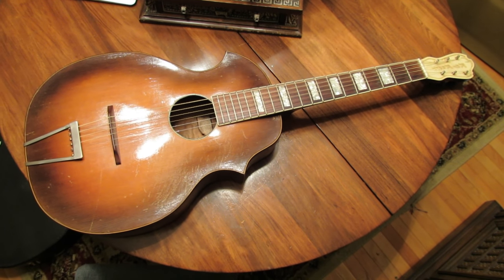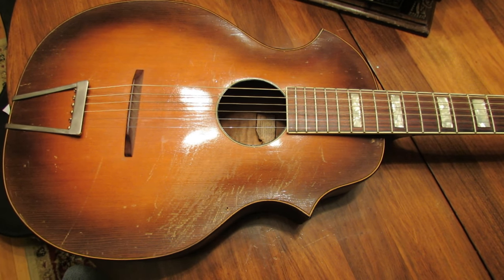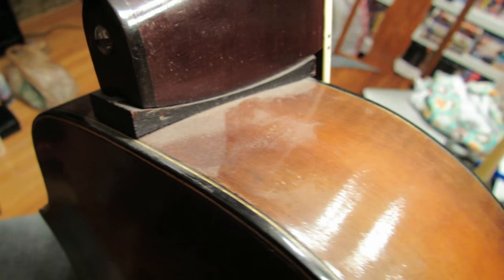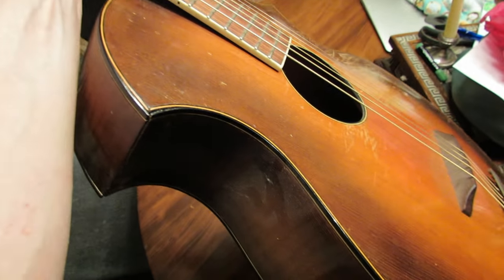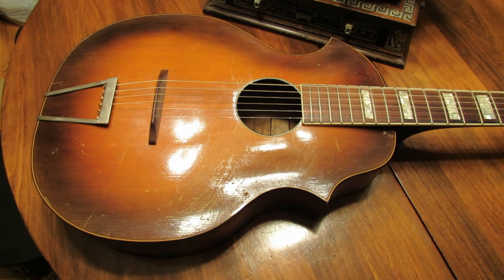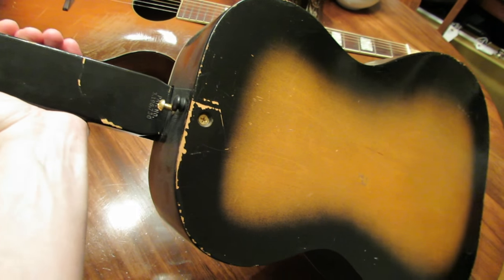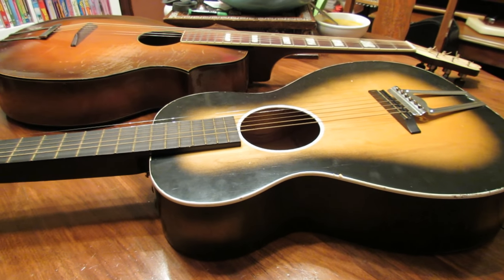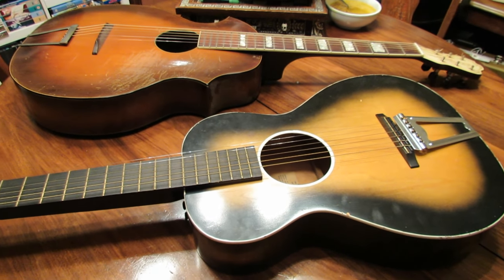A Brief History of Adjustable Bolt-On Acoustic Guitar Necks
A customer dropped his c.1930 Kay Kraft Venetian Archtop off for a setup and I thought I'd take this opportunity to discuss the history of bolt-on acoustic guitar necks and the various attempts to make them easily adjustable for the end user. The other guitar we'll look at was built by Jackson-Guldan. Based in Columbus, Ohio, Jackson-Guldan (J-G) had their own factory and built their own guitars rather than outsource them to Chicago firms. J-G started out making violins in 1915. Beginning about the 1930s they started making some guitars as well, but it wasn't until after the company was bought by Frances Luke Daniel in 1956 that the company began shifting toward a focus on guitars. Daniel had been an employee of Sears Roebuck and probably was aware of the difficulties in manufacturing guitars that could be easily adjusted for good playability. In 1962 he applied for a patent on the process of manufacturing the Adjustomatic Guitars. In 1965 the patent was granted - Patent No. 3,196,730. Bolt-on, adjustable acoustic necks means, in theory, one should never need to reset one's guitar neck because the neck pitch and therefore string height at the 12th fret is adjustable.